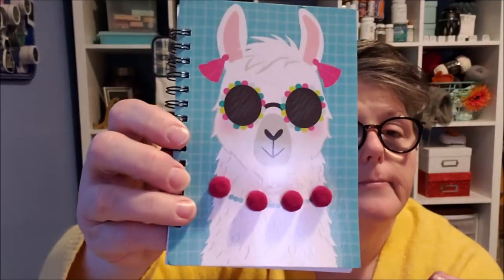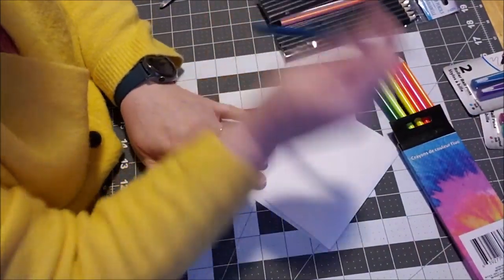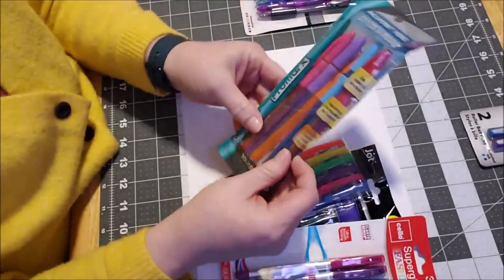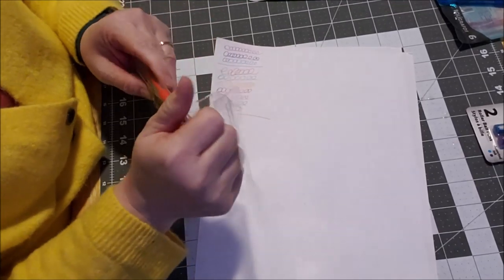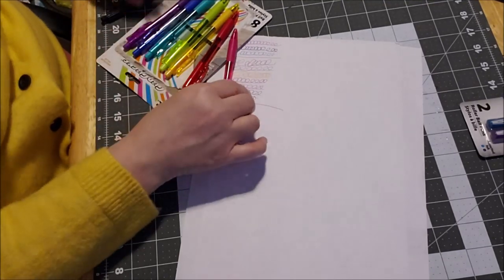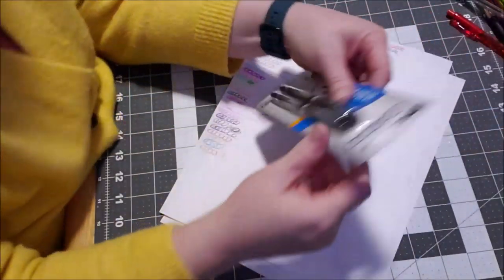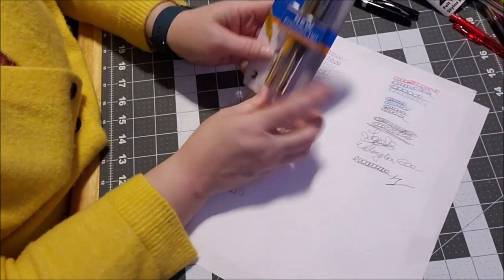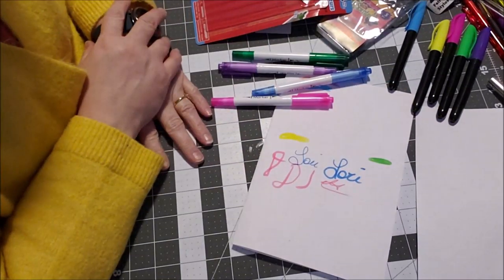Dolar Tree Pen and Pencil Review